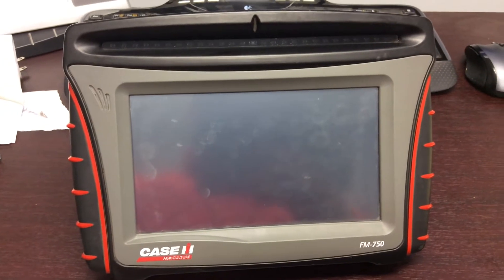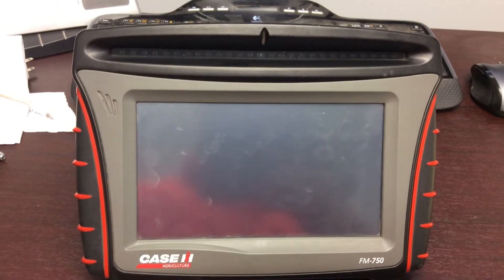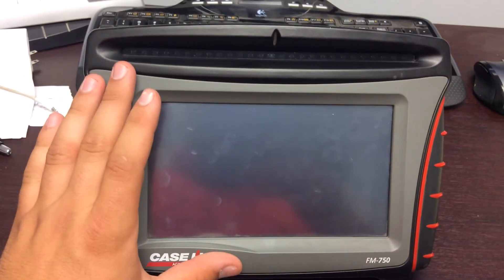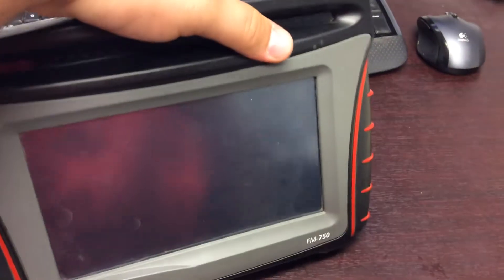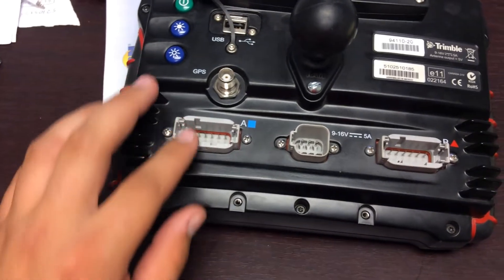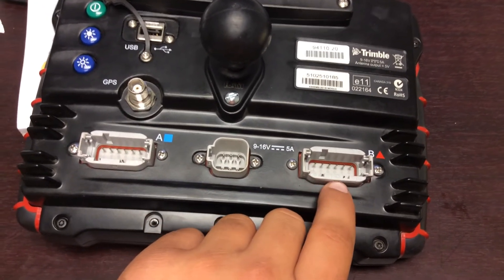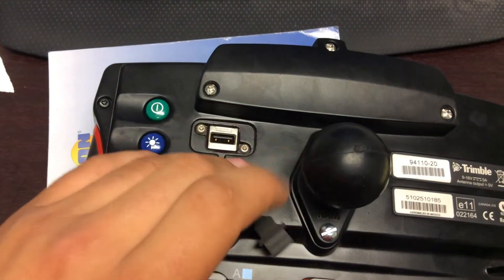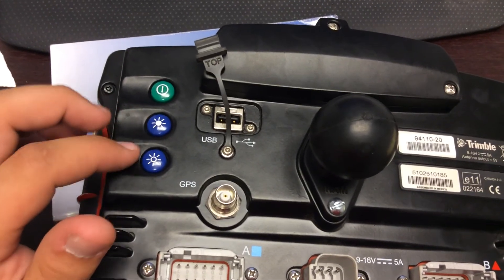Functions of the ports and back buttons on an FM 750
This video shows the functions of the back ports on the FM750 as well as showing the functions of the three buttons in the back of the screen